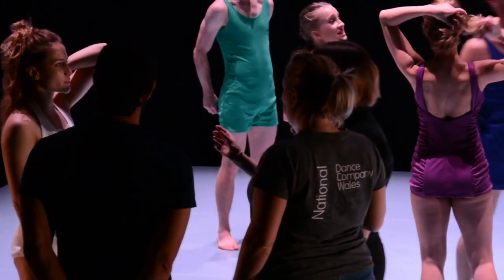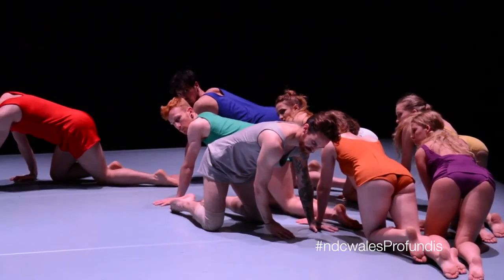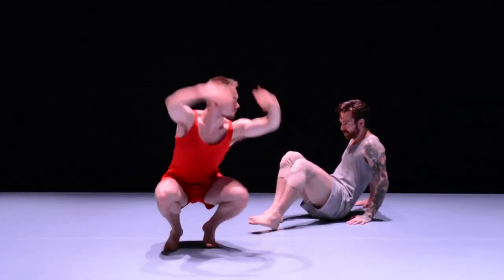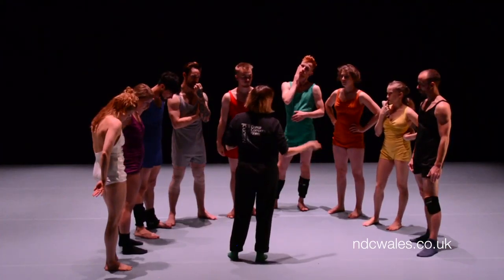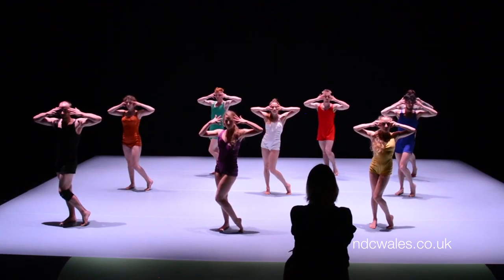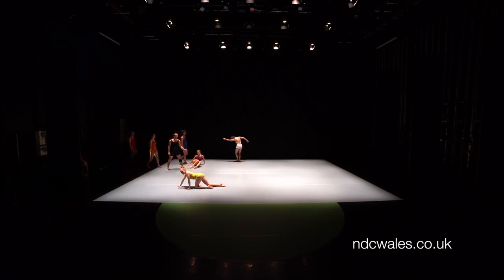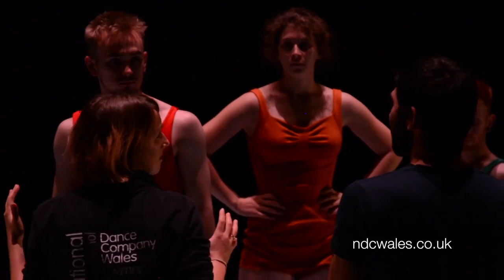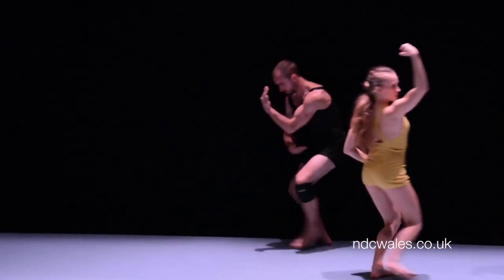Roy Assaf’s ‘Profundis’ Creation Vlog - week 5, Production Week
It's week 5 of Roy Assaf's creation time at the Dance House, Cardiff which means that we're in to production week.

Lights, costumes, sound, GO!

Profundis will be on tour at the following venues in Autumn 2016:

The Hafren, Newtown 10 Nov
Dance House, Cardiff 14-17 Nov

+ Various venues throughout Spring 2017

For more info and to book tickets, please visit ndcwales.co.uk